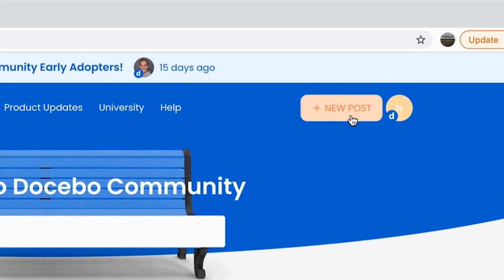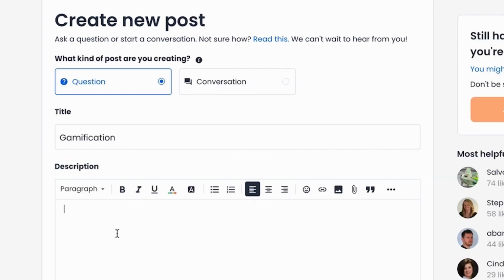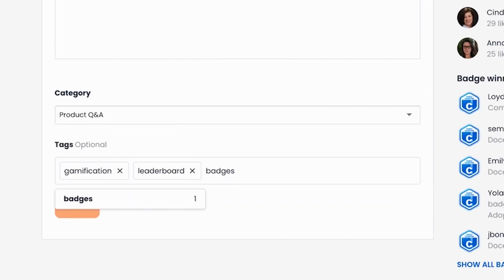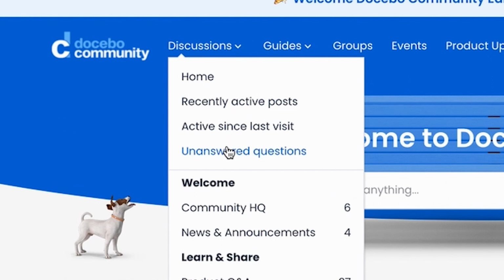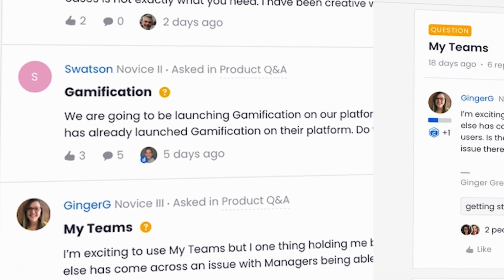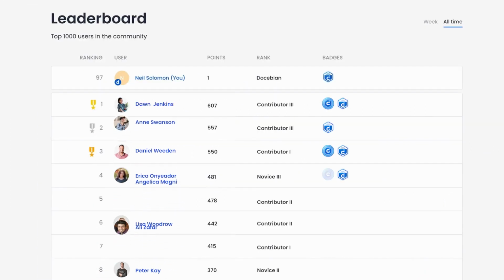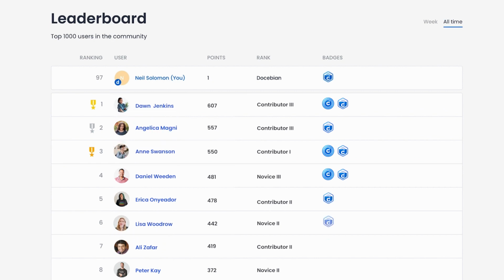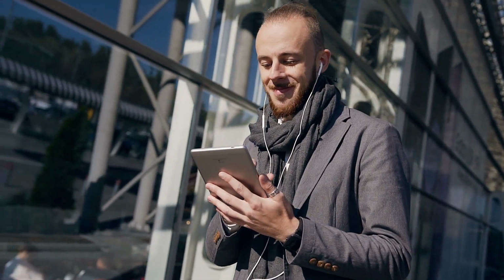Docebo Community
Docebo Community gives you direct access to thousands of learning experts—including fellow Docebo customers, L&D industry leaders, and even Docebo employees. It's your new go-to place for answers to your toughest L&D challenges, tips & tricks, insightful conversations, and best practices.

To learn more about Docebo Community and join the conversation,